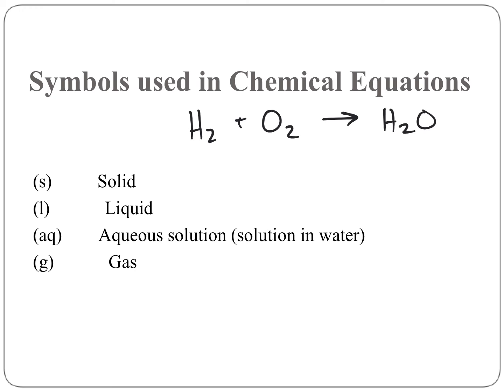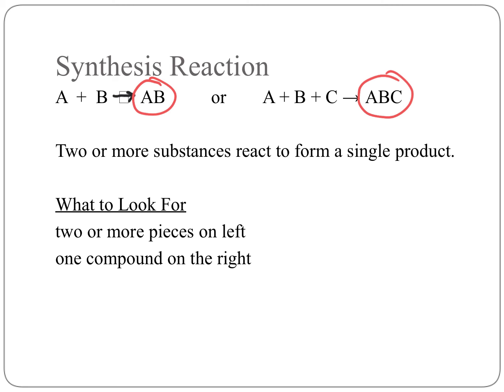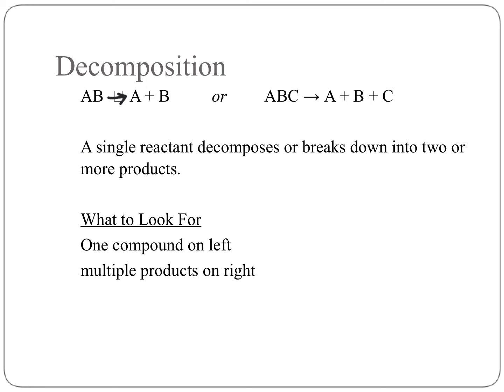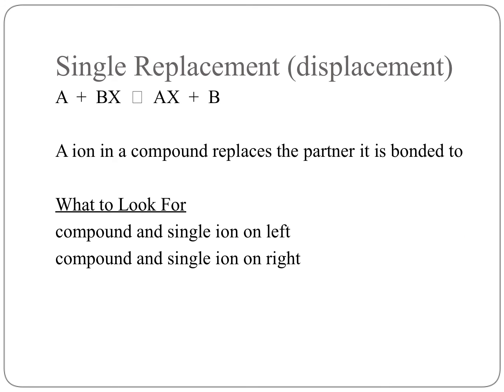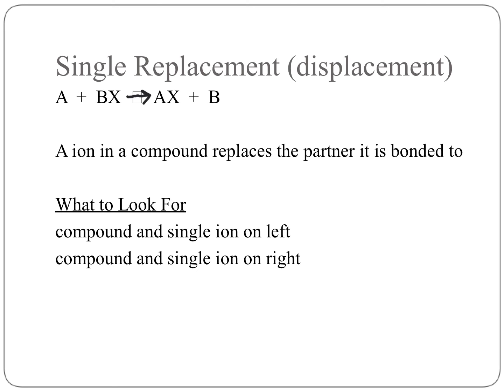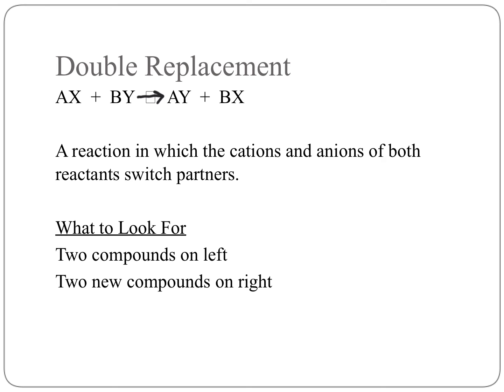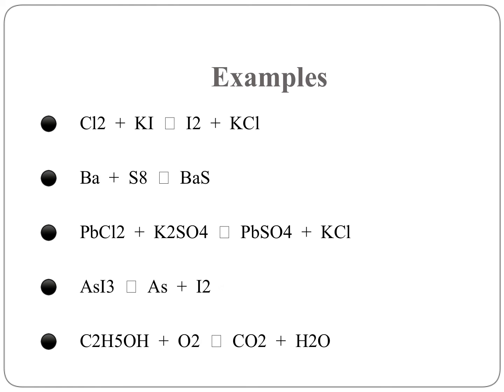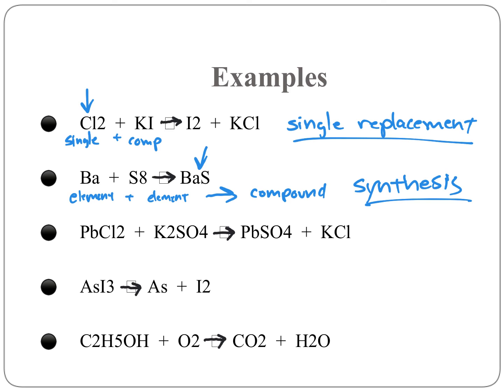Basic Chemical Equation Types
In this lesson we will learning the five basic chemical equations. I will be explaining how you can identify which type just from the equation.